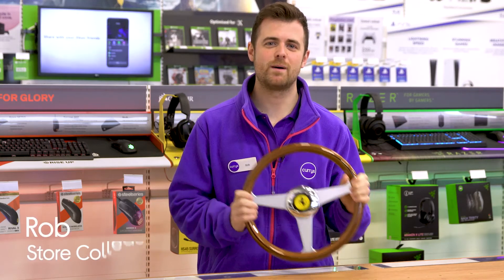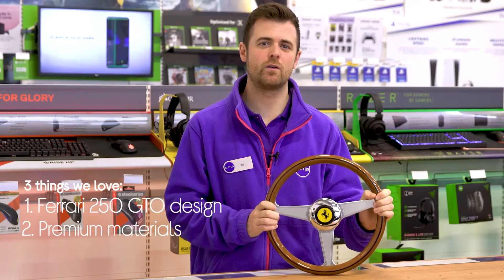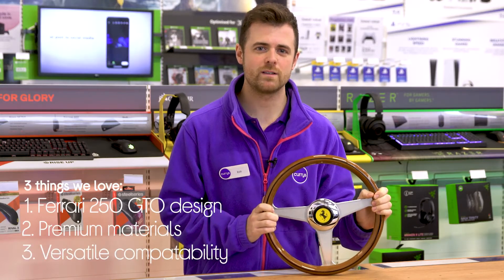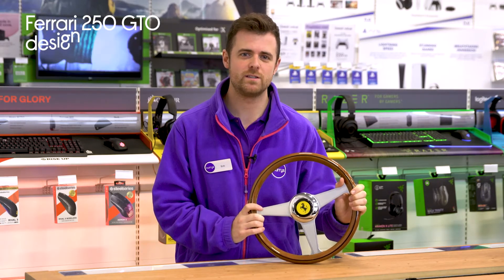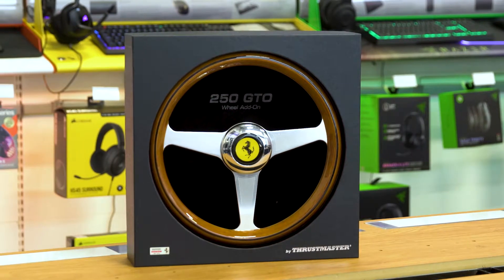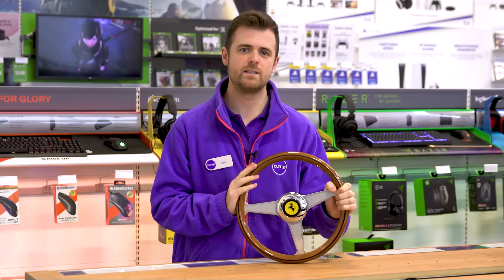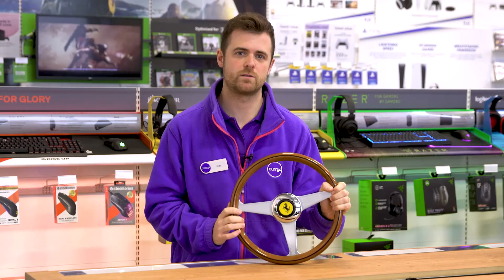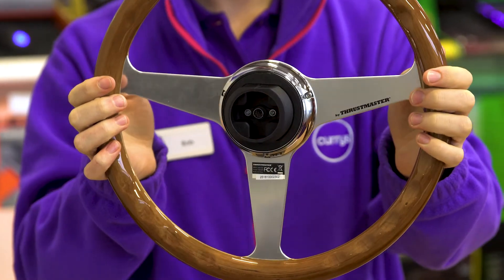Thrustmaster Ferarri 250 GTO Racing Wheel Add-On - Silver & Brown - Product Overview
SHOP the Thrustmaster Ferarri 250 GTO Racing Wheel Add-On - Silver & Brown

Learn more about the Thrustmaster Ferarri 250 GTO Racing Wheel Add-On - Silver & Brown.